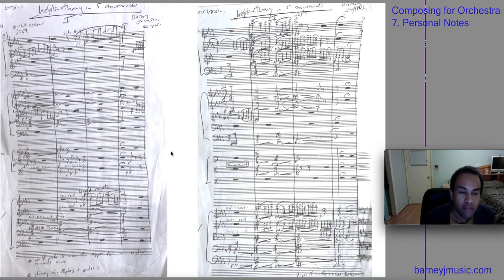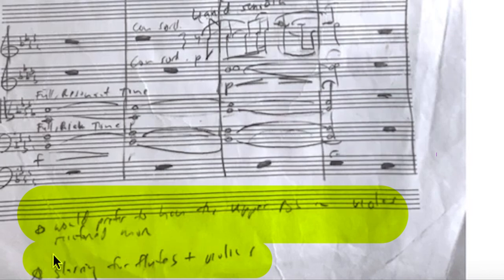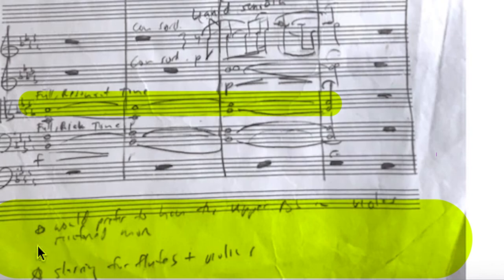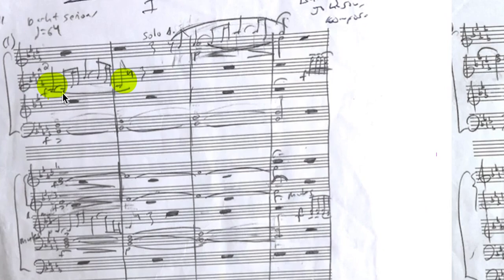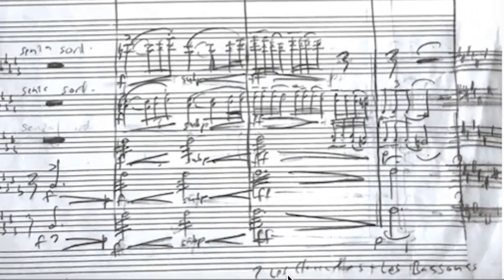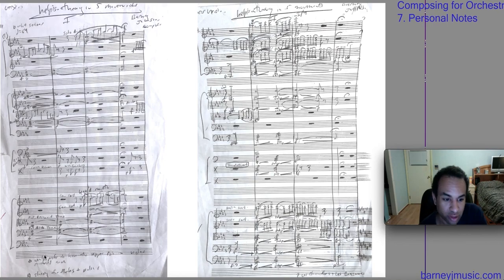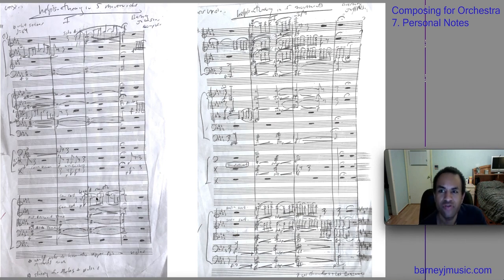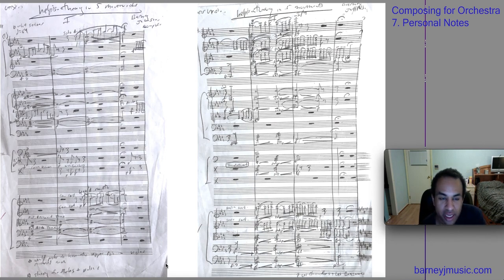Personal Notes | Composing for Orchestra (Lesson #7)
Have you ever composed for orchestra before? In this series, Composing for Orchestra, Barney Johnson will share his tips and tricks on composing beautiful music for orchestra.

Barney B. Johnson, composer & teacher